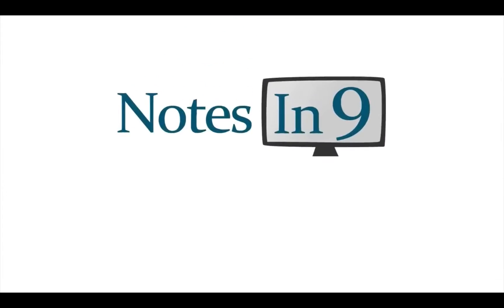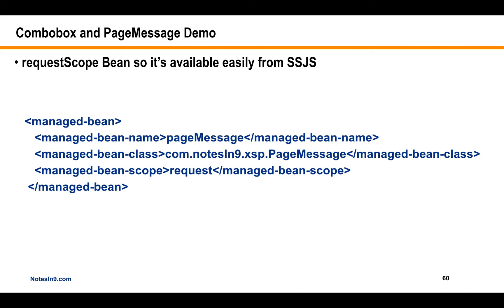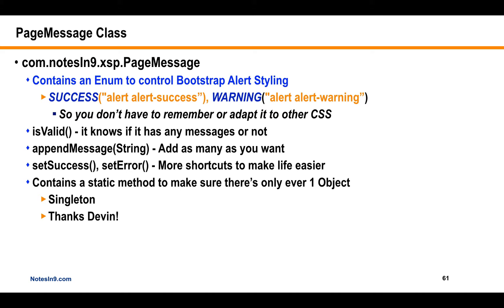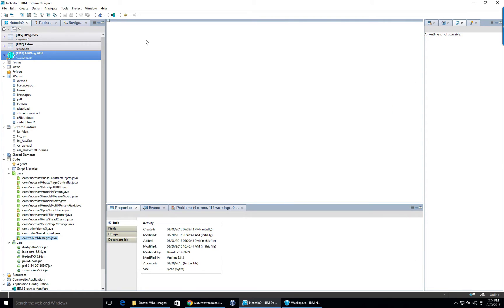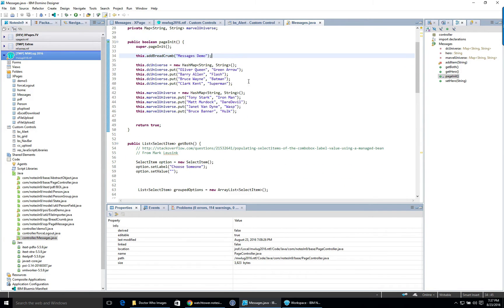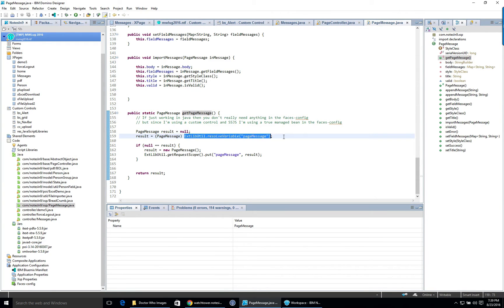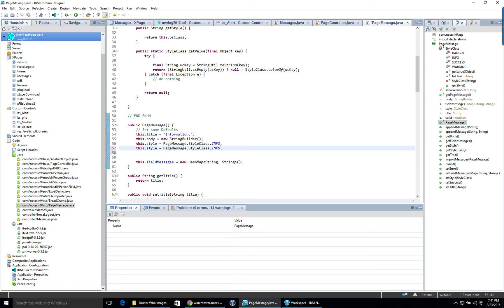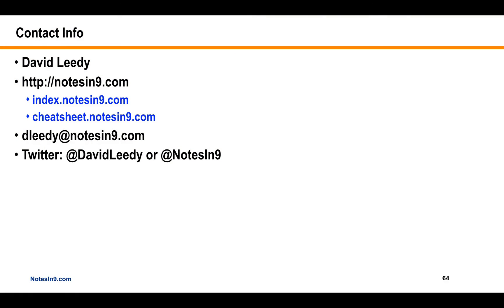NotesIn9 197: Sending Alert Messages to an XPage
In this show I'll demo a little thing I do where I combine page controllers with a custom java object and the Bootstrap CSS Framework from the Extension Library to easily send useful alert messages back to the user.